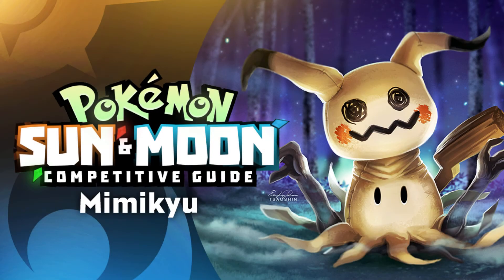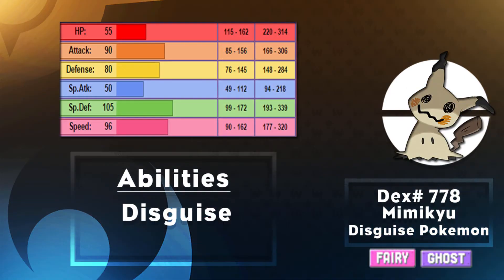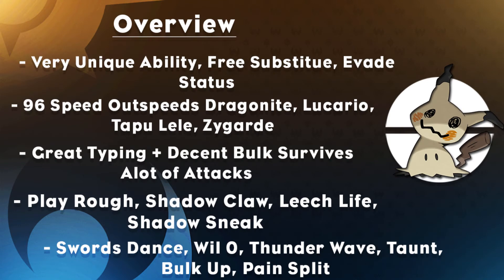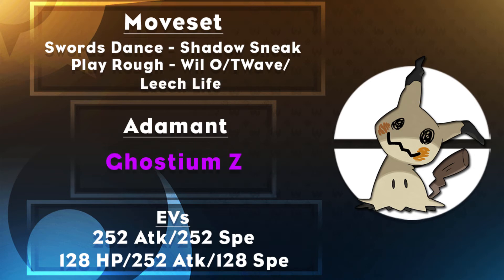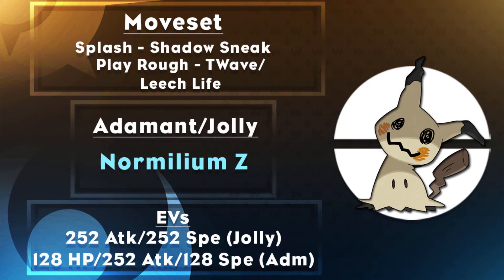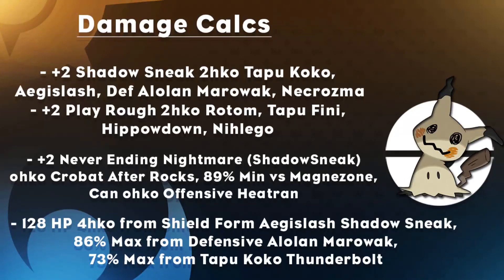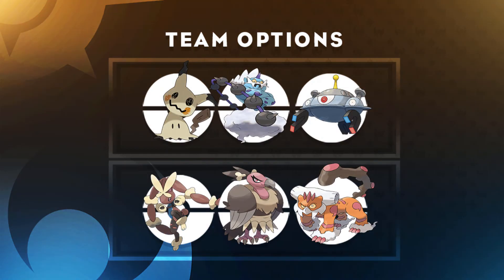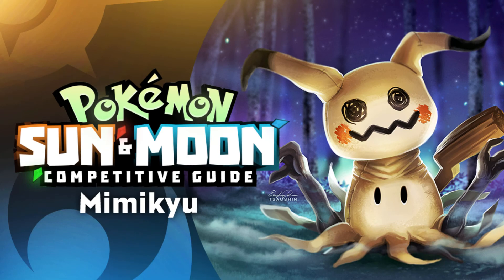SPLASH MIMIKYU How to use MIMIKYU - Pokemon Sun&Moon Competitive Guide!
Hello ladies and gentlemen its ya boy MegaLugia here bringing you a series on 'how to use' competitive guides for Sun & Moon! The competitive meta is looking to be very different this generation so hopefully these guides will help you as well as help me become a better battler as well!

Hello people my name is MegaLugia aka The Chosen One and welcome to the channel! If you like everything Pokemon from Lets Plays and walkthroughs to competitive battling and league play, and some theory videos thrown in as well, then you've found the right place!